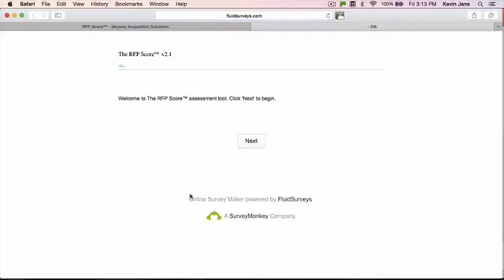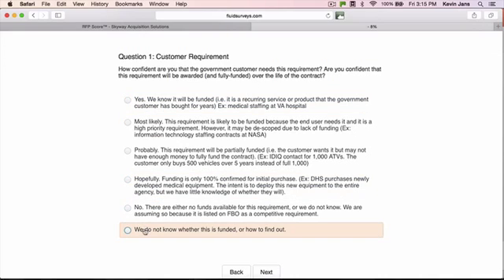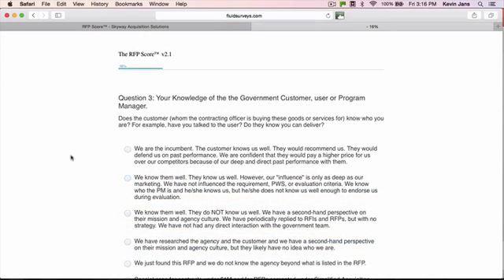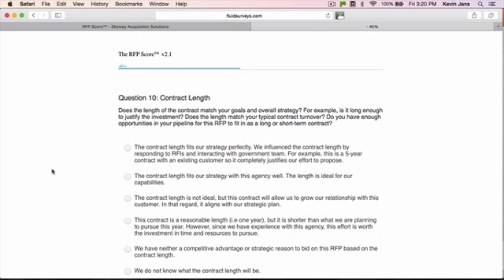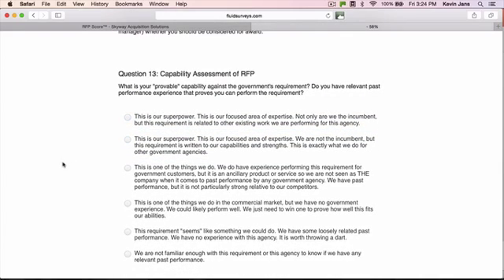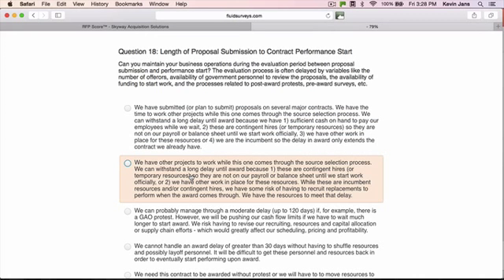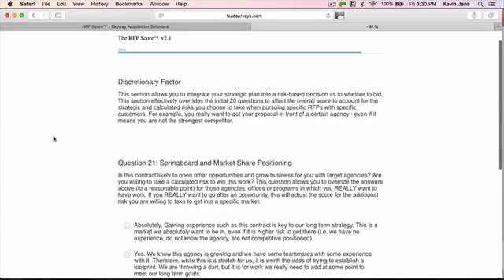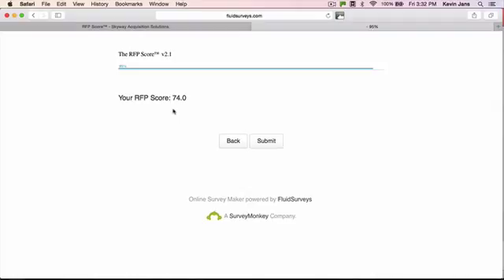Skyway RFP Score(TM) Demonstration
The RFP Score helps you assess a Request for Proposal (RFP) to decide whether (or not) to bid on it. The Skyway team developed the RFP Score to show you how to rapidly qualify opportunities in the government market. The RFP Score is available for unlimited use to Skyway Connection Community members.